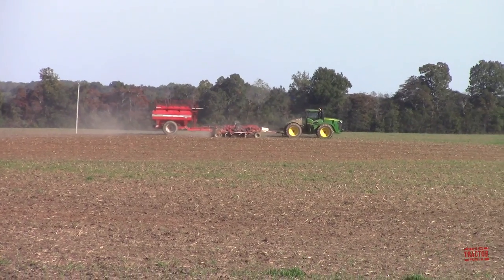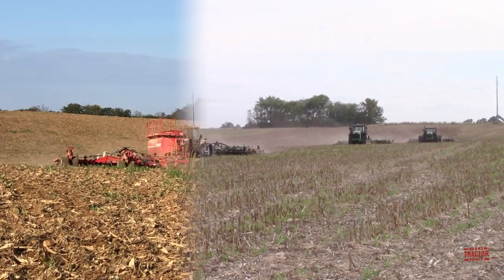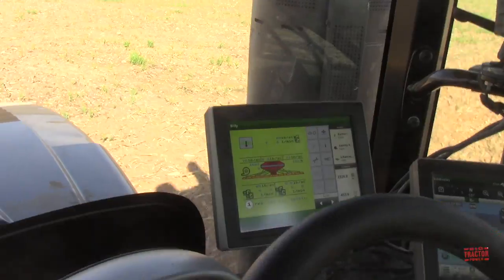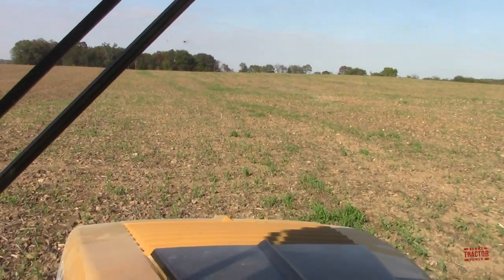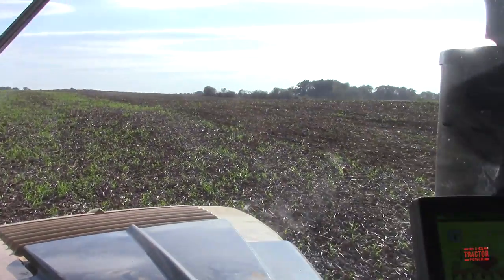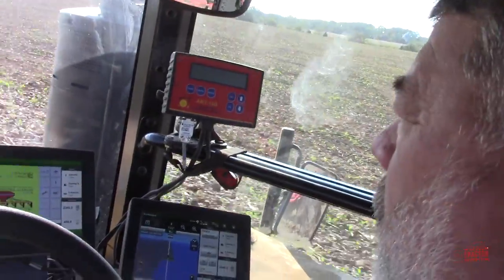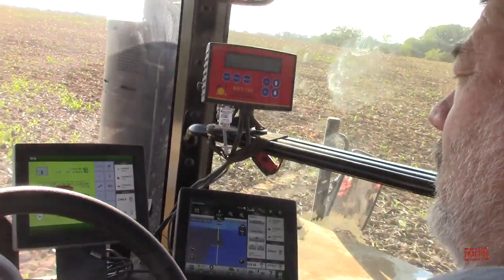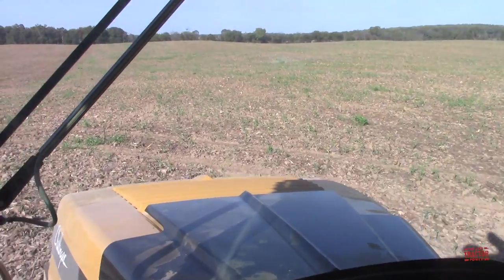SEEDING 1,200 ACRES PER DAY | 600 HP Tractors & 60 FT Drills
In this video viewers spend time with 3 big tractors seeding 1,200 acres of winter wheat per day. Watch for a 620 hp John Deere 9620R 4wd, a 620 hp 9620RX track tractor, a 600 hp Challenger MT875E track tractor pulling 3 60ft Horsch Panther 60 air drills  These three big seeding teams are covering 11,000 acres of ground to plant the 2020 wheat crop. In the video we ride in the cab of the Challenger tractor and visit with the farmer about this big seeding operation.